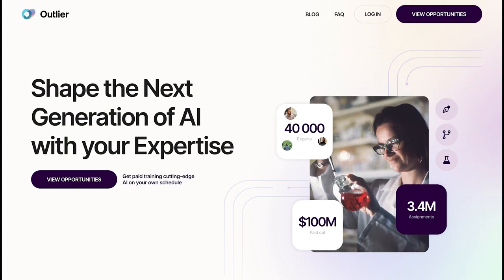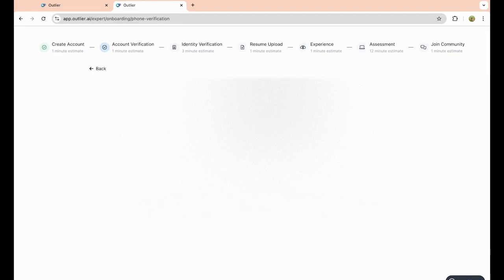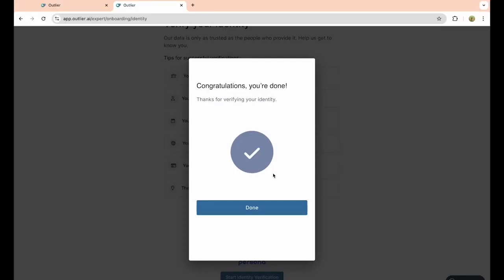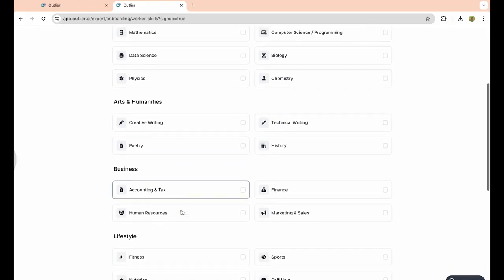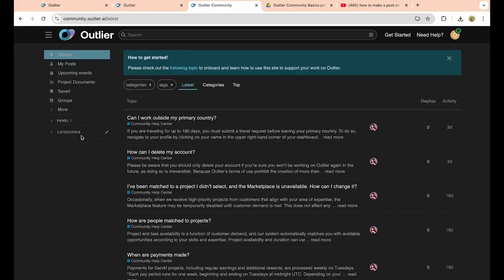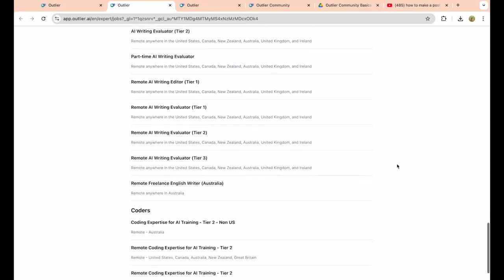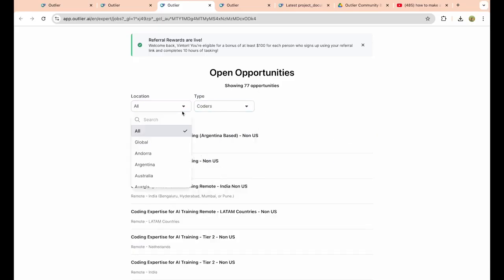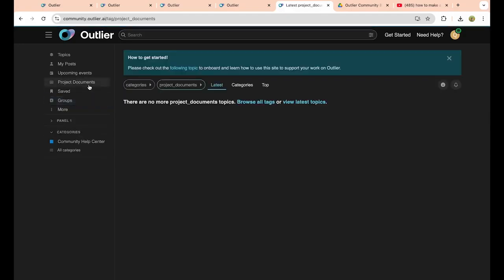How To Get More Tasks In Outlier.AI 2026 - Outlier AI Tutorial